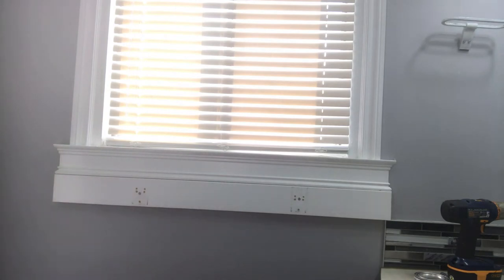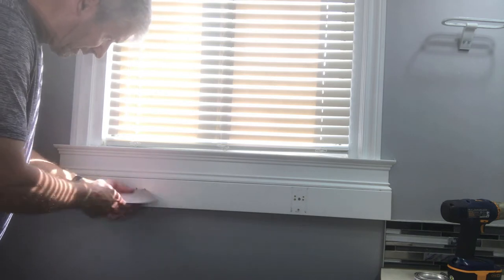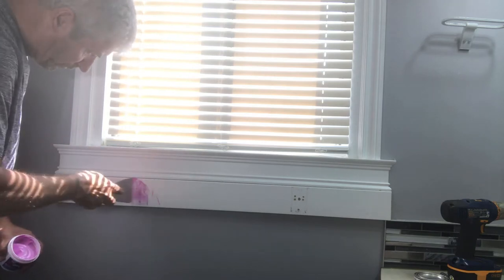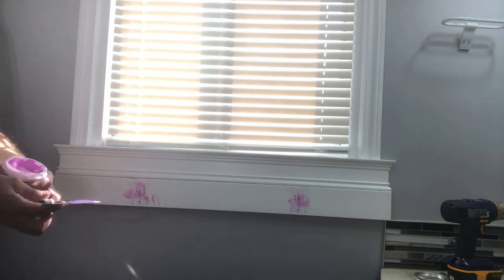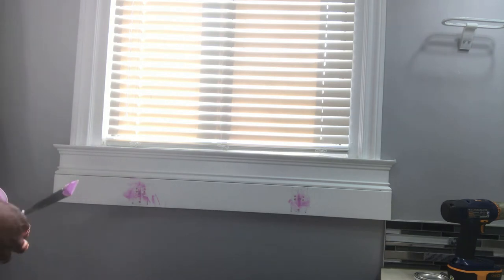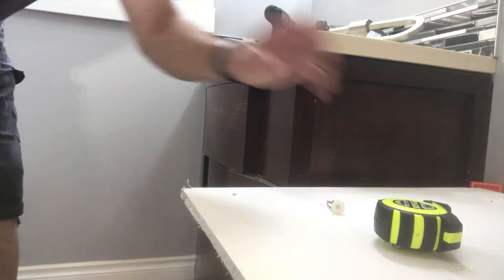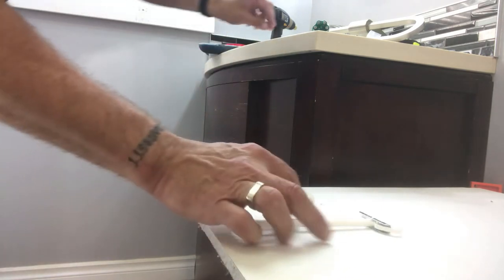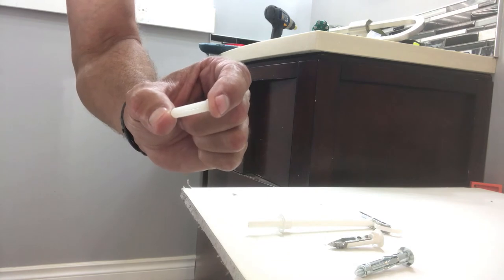Tinker Towel Bar Wood/Drywall Installation Video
Learn how to install your Tinker Towel Bar directly into wood and drywall. In this video you will learn a few techniques for mounting your  new towel bar as well as some pointers for choosing the right drywall anchor for your application.

To purchase your very own Tinker Towel Bar

Instagram and twitter: @tinkertowelbar